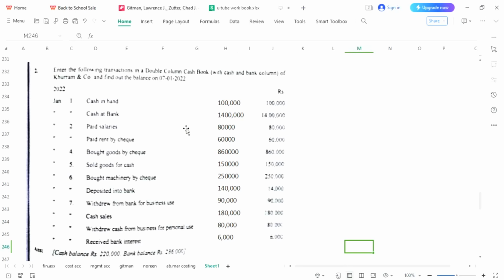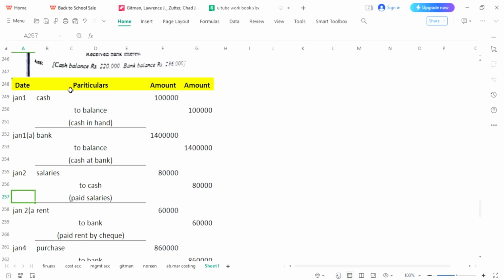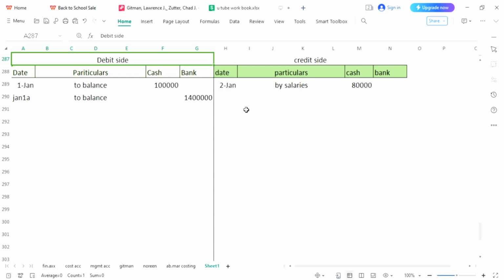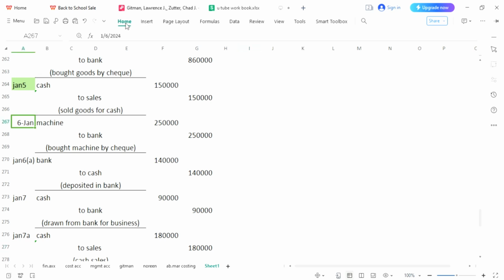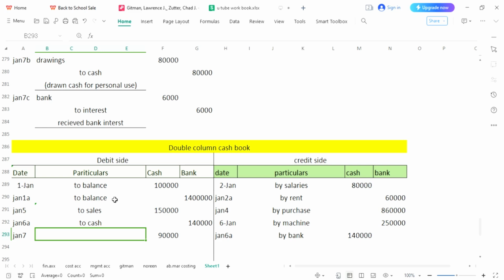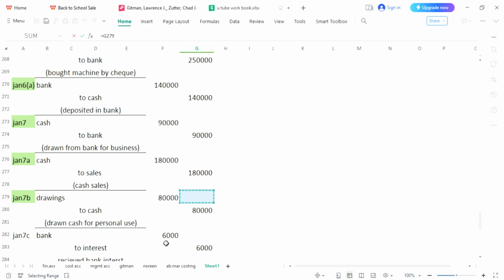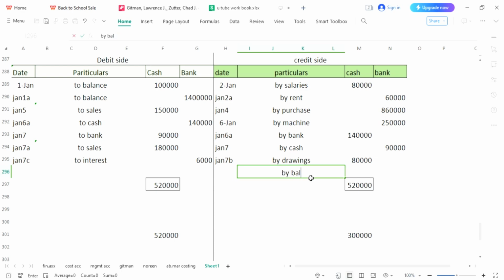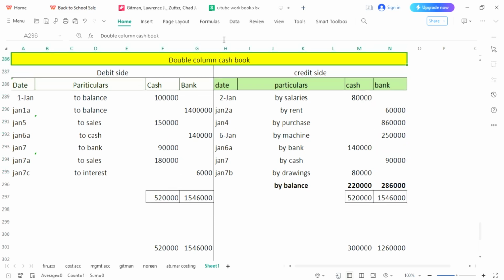icom accounting | ch8 Q2 b | Cash Book | Class 11 | first year | key book |solution